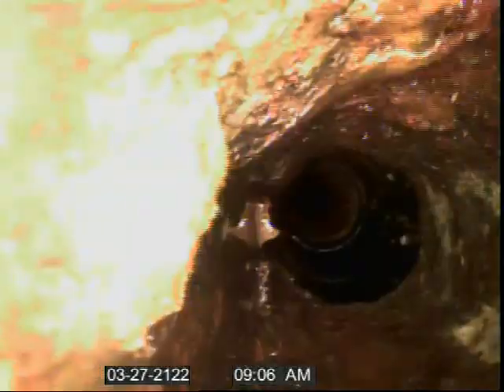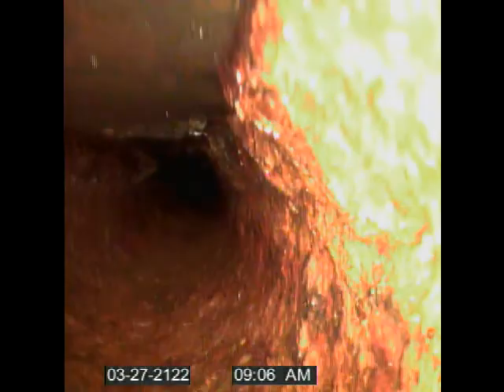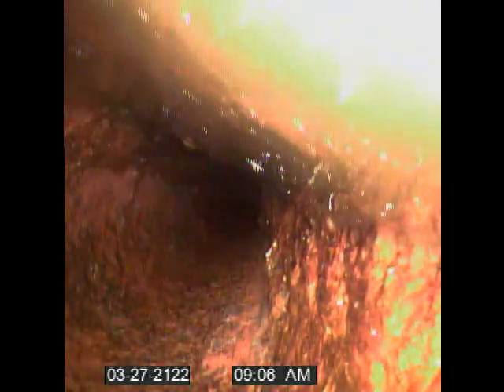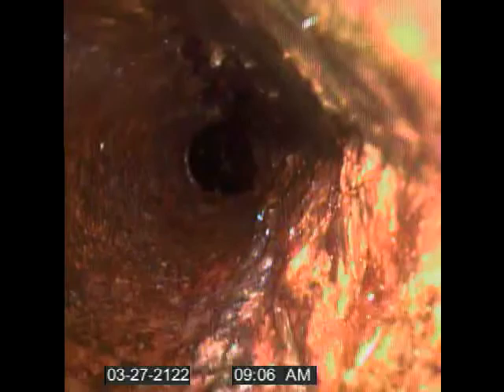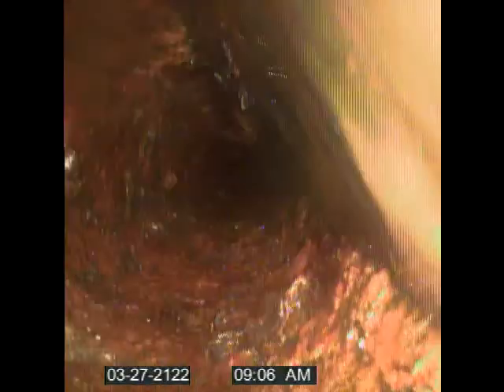4350 highland dr 3 29 2021 sewer camera 3